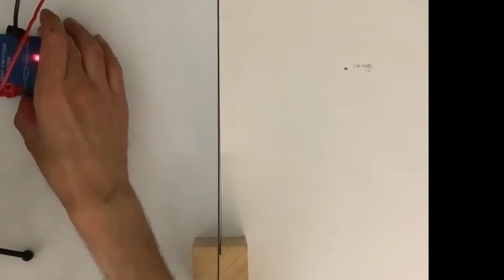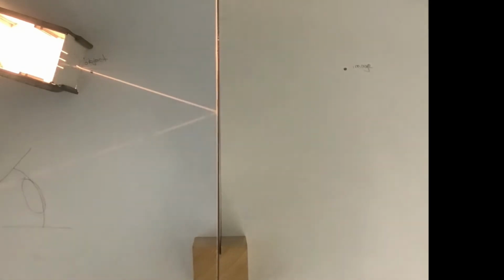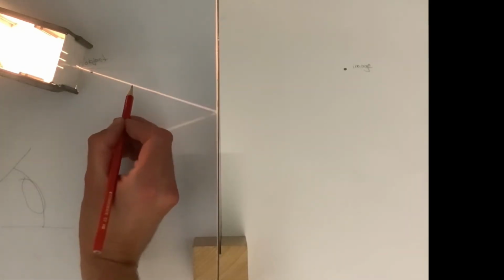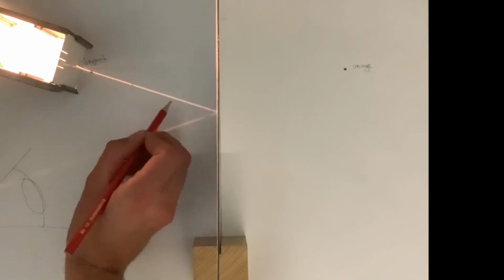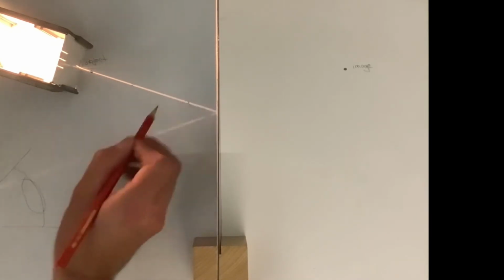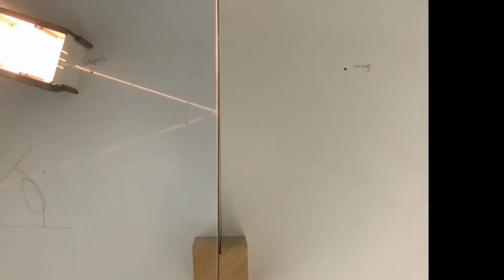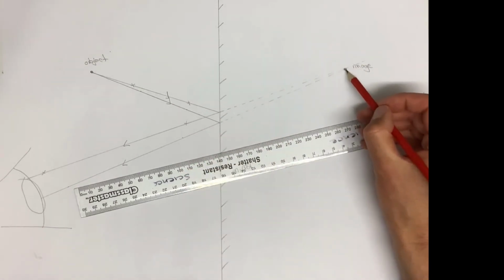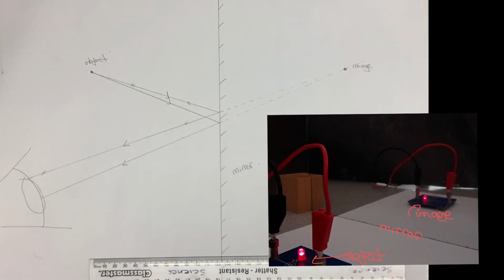Image in a plane mirror - from reality to a ray diagram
Video to show how a ray diagram can explain the image formed in a plane mirror.  Starting with seeing an image in a mirror and moving gradually towards a ray diagram.